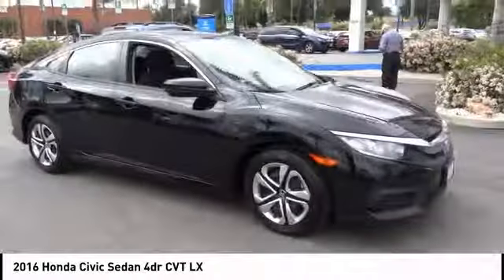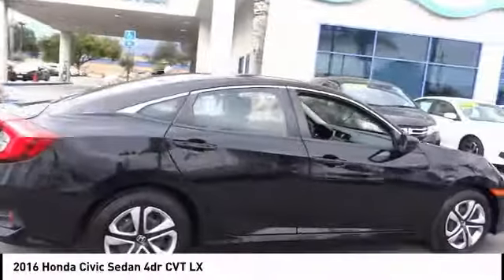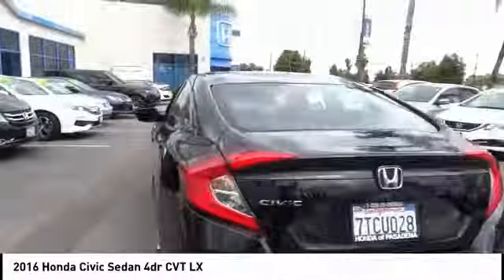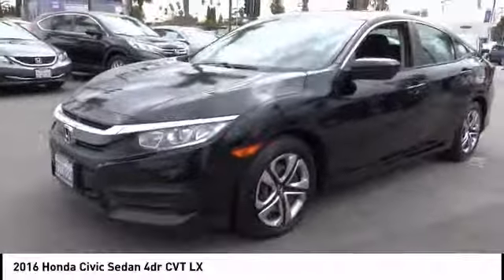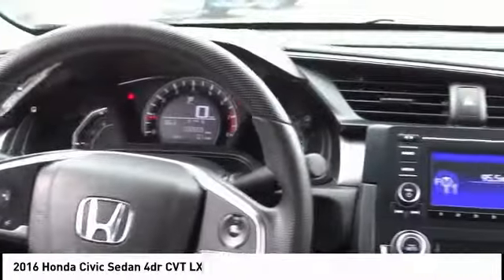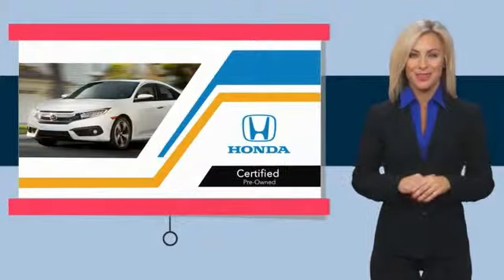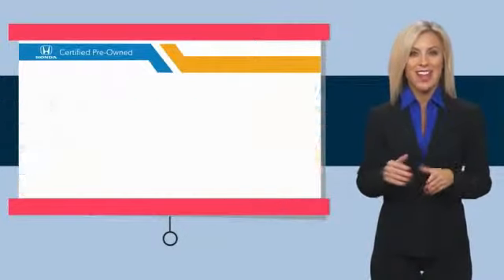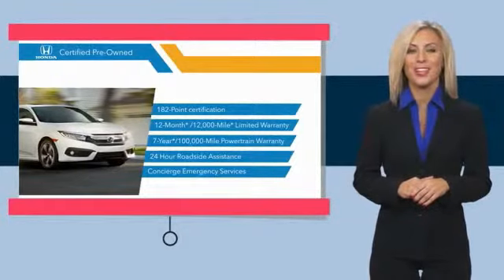2016 Honda Civic Sedan Pasadena Los Angeles Glendale Alhambra Cerritos Orange County 515900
2016 Honda Civic Sedan 4DR CVT LX

HONDA OF PASADENA IS A NEW AND USED HONDA DEALERSHIP PROUDLY SERVICING LOS ANGELES, PASADENA, GLENDALE, ALHAMBRA, CERRITOS, & ALL NEARBY CITIES. THIS BLACK 2016 Honda CIVIC SEDAN IS EQUIPPED WITH A Engine: 2.0L I-4 DOHC 16-Valve i-VTEC, TRANSMISSION, AND RECEIVES AN ESTIMATED 31 City/41 Hwy MPG. CONTACT HONDA OF PASADENA TO SCHEDULE A TEST DRIVE AND TAKE THIS 2016 Honda CIVIC SEDAN HOME TODAY, OR VISIT OUR SHOWROOM CONVENIENTLY LOCATED AT 1965 E. FOOTHILL BLVD, PASADENA, CA 91107. STOCK #: 515900 | 2016 Honda Civic Sedan 4dr CVT LX SECURITY SYSTEM POWER WINDOWS AIR CONDITIONING CARFAX Certified 1-Owner 2016 Honda CIVIC SEDAN 4DR CVT LX **Carfax Certified One Owner**, ** Carfax One Owner**, **Clean Carfax**, **Low miles For this Year**, Honda Certified. 31/41 City/Highway MPG CARFAX One-Owner. Clean CARFAX. Certified. Honda Certified Pre-Owned Details: * Roadside Assistance with Honda Care purchase * Powertrain Limited Warranty: 84 Month/100,000 Mile (whichever comes first) from original in-service date * Transferable Warranty * Warranty Deductible: $0 * Limited Warranty: 12 Month/12,000 Mile (whichever comes first) after new car warranty expires or from certified purchase date * 182 Point Inspection * Vehicle History To see more quality vehicles like this one right here just Awards: * 2016 IIHS Top Safety Pick+ (When equipped with honda sensing) * NACTOY 2016 North American Car of the Year * 2016 KBB.com Brand Image Awards 2016 Kelley Blue Book Brand Image Awards are based on the Brand Watch(tm) study from Kelley Blue Book Market Intelligence. Award calculated among non-luxury shoppers. Kelley Blue Book is a registered trademark of Kelley Blue Book Co., Inc. Stock #: 515900 | VIN: 2HGFC2F55GH543402 | 2016 Honda Civic Sedan 4dr CVT LX SECURITY SYSTEM POWER WINDOWS AIR CONDITIONING Honda of Pasadena AT HONDA OF PASADENA, OUR GOAL IS TO SELL THE BEST VEHICLES AT THE LOWEST PRICES AND TREAT OUR CUSTOMERS WITH RESPECT. AS A CALIFORNIA HONDA DEALER, WE BELIEVE WHEN YOU CHOOSE HONDA OF PASADENA YOU ARE MAKING THE RIGHT CHOICE.